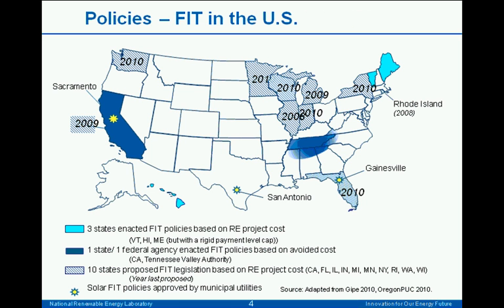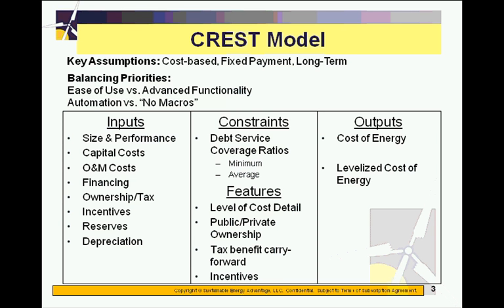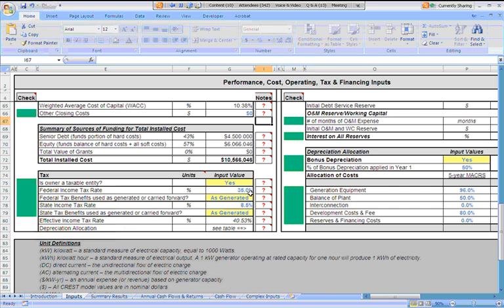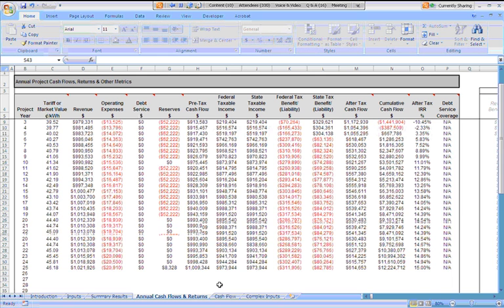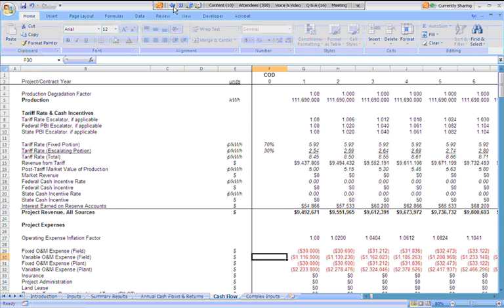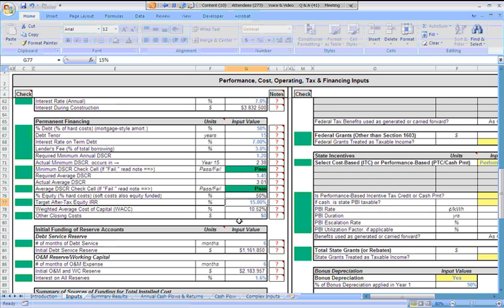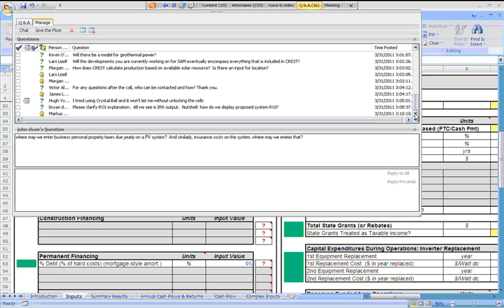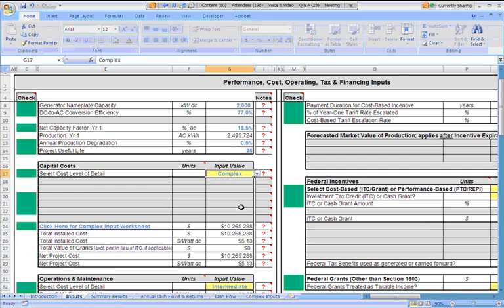Cost of Renewable Energy Spreadsheet (CREST)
The Cost of Renewable Energy Spreadsheet Tool (CREST) is an economic cash flow model designed to allow policymakers, regulators, and the renewable energy community to assess project economics, design cost-based incentives (e.g., feed-in tariffs), and evaluate the impact of various state and federal support structures. CREST is a suite of four analytic tools, for solar (photovoltaic and solar thermal), wind, geothermal, and anaerobic digestion technologies.

The model is a product of a 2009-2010 partnership between the National Renewable Energy Laboratory (NREL), the U.S. Department of Energy (DOE) Solar Energy Technologies Program (SETP), and the National Association of Regulatory Utility Commissions (NARUC). The model was developed by Sustainable Energy Advantage (SEA) under the direction of NREL.

Regards
Saqer Khalil
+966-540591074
Jeddah , Saudi Arabia